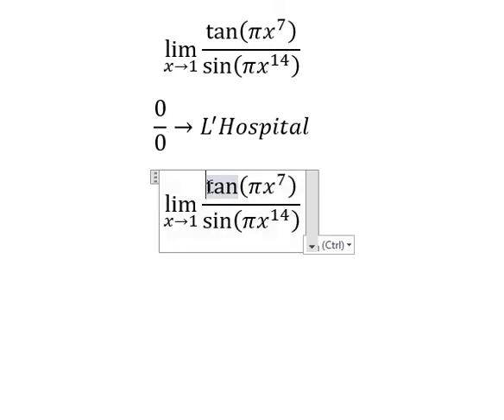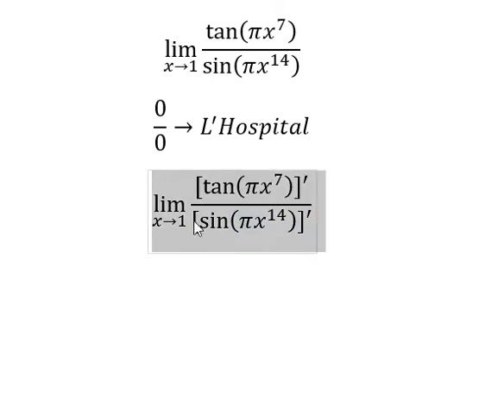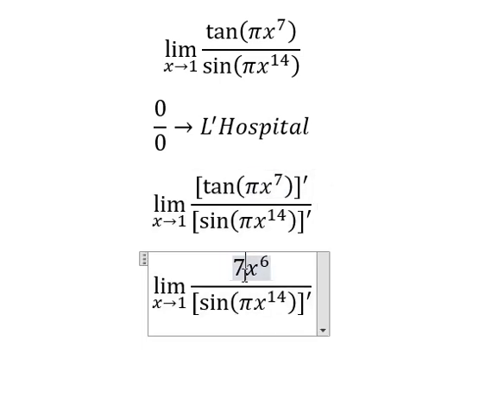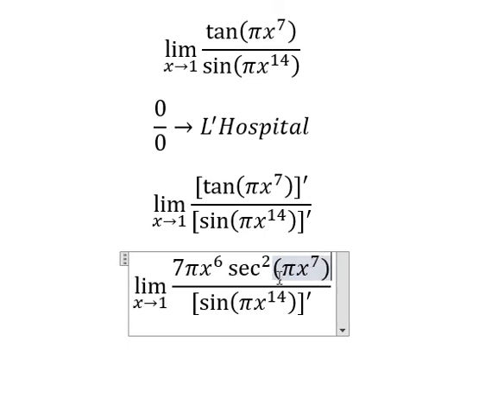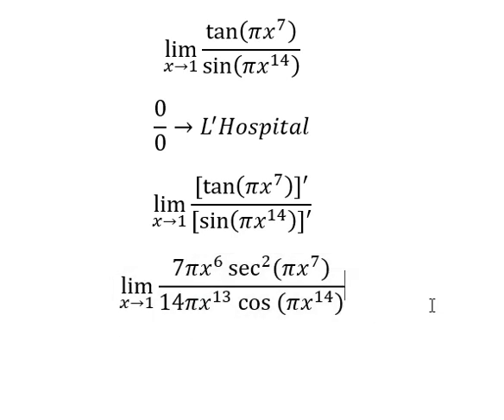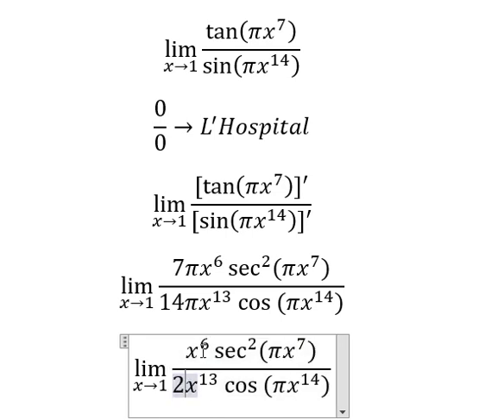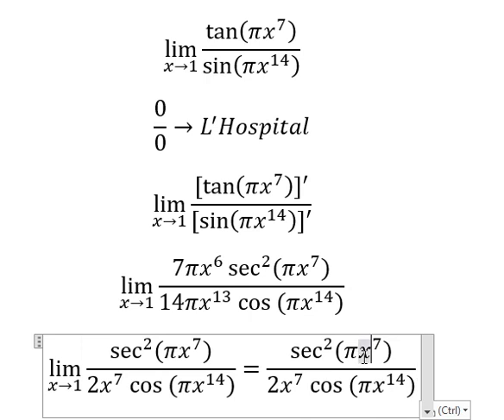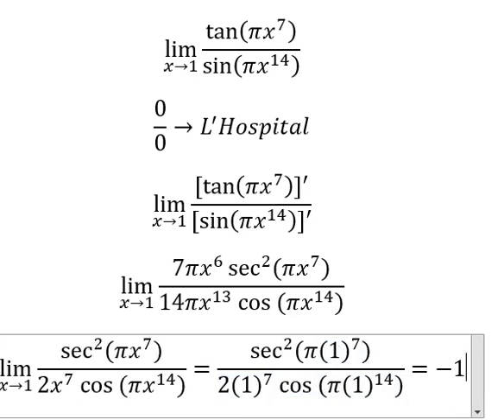Calculus Help: Find the Limits - lim (x→1)⁡ tan⁡(πx^7 )/sin⁡(πx^14 ) - Techniques - SOLVED!!!